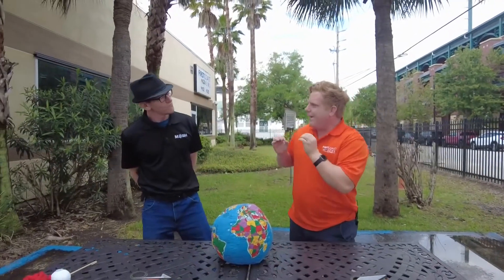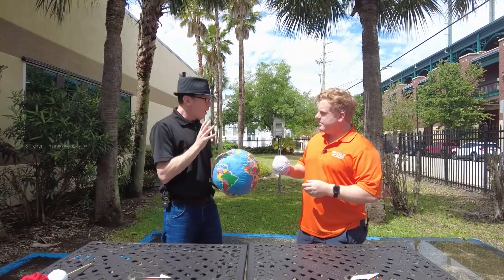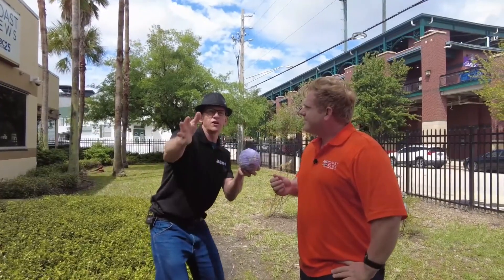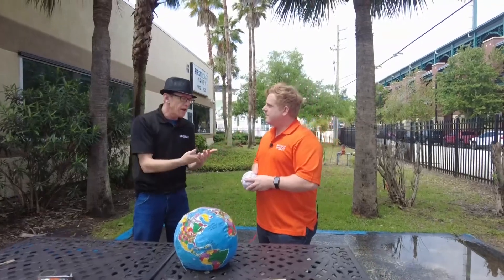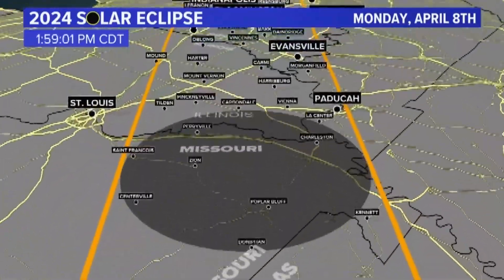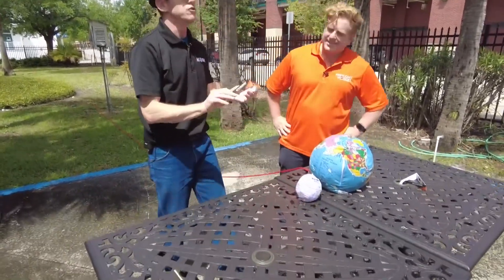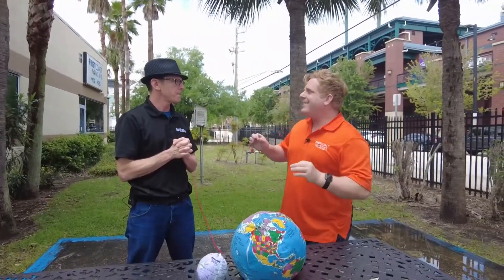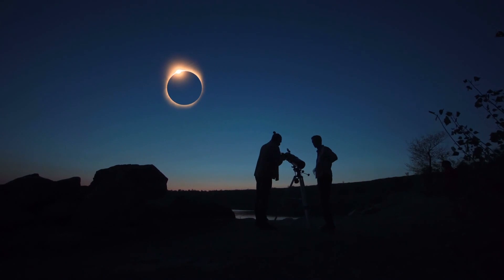Get ready for the Great American Solar Eclipse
A look at the Great American Eclipse to take place on April 8.